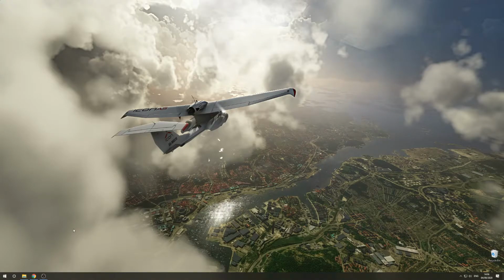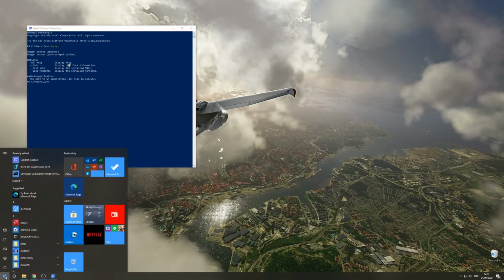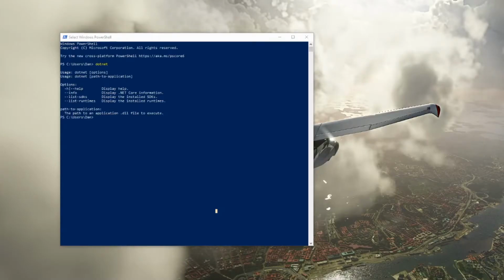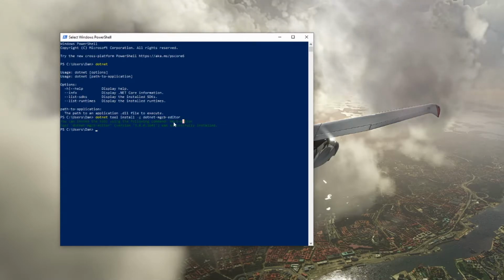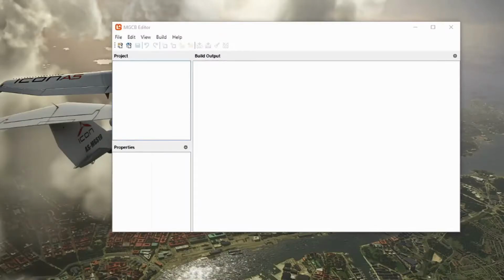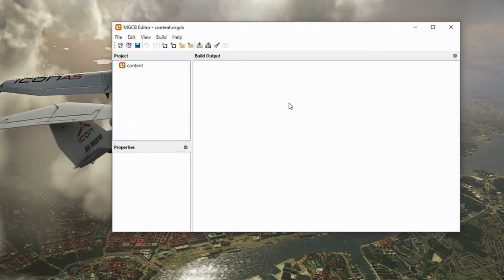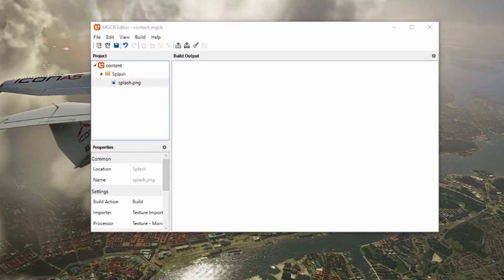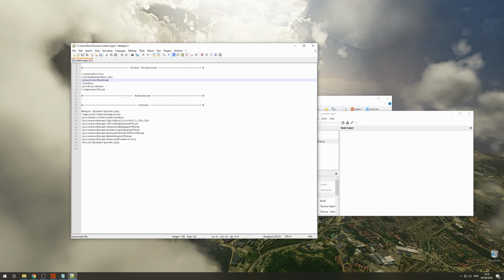#2 - Getting Started with MonoGame - Introduction to the Content Builder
Command to run:
dotnet tool install -g dotnet-mgcb-editor
mgcb-editor --register
mgcb-editor

Become a better developer through this tutorial series for Game Development with MonoGame.

In this video, we're having a quick introduction to the content builder, so you're up and running before we start building games!

We're eventually going to be building simple games with MonoGame and push for much more complex games, depending on what the audience wants.

The last video had comments that requested that we build a rogue-like using MonoGame, so it will be the first thing we do! It may be fairly slow going at first, as we introduce some of the things you can do with MonoGame, but as time goes on, I expect that the tutorials will pick up a bit.